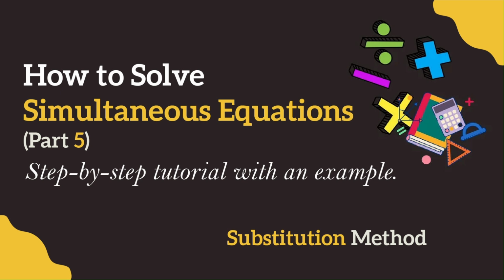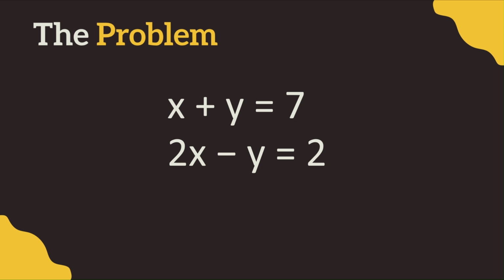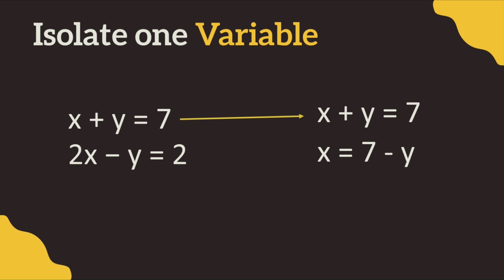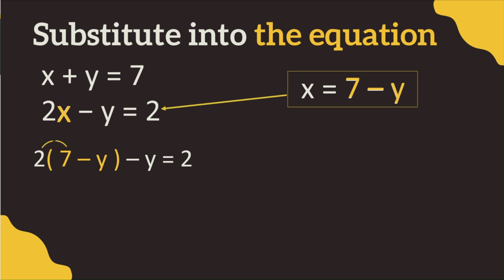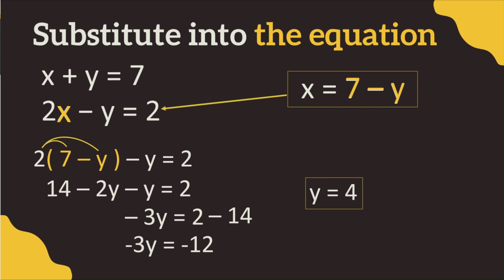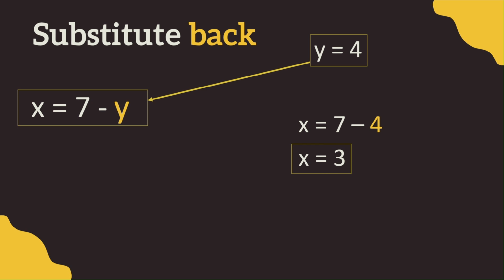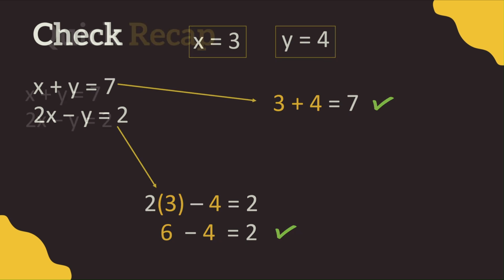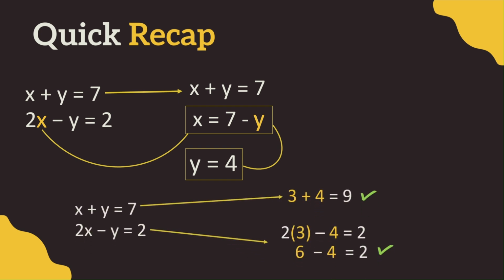Simultaneous Equations Using the Substitution Method | Step-by-Step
Welcome back to Captain Equations!

In this lesson, we learn how to solve simultaneous equations using the substitution method.

We'll cover:

Making a variable the subject
Substituting into another equation
Solving for the remaining variable
Finding the second variable
Checking the final answer

This lesson is perfect for students studying algebra, GCSE Maths, Leaving Certificate Maths, and anyone learning simultaneous equations.

2x minus y = 2